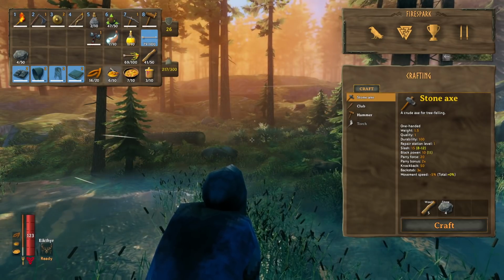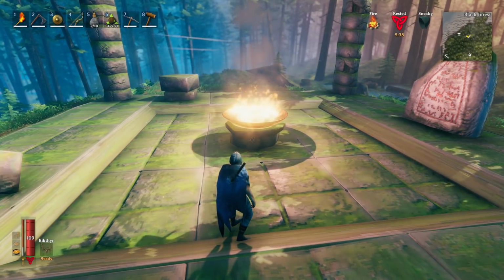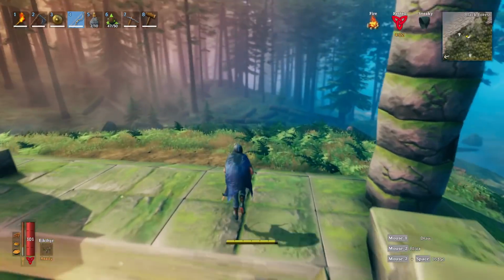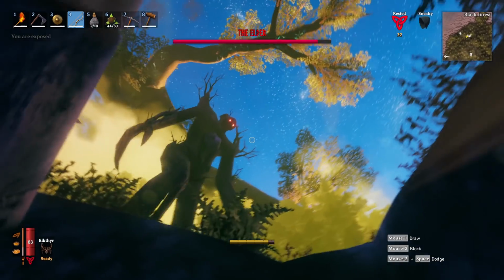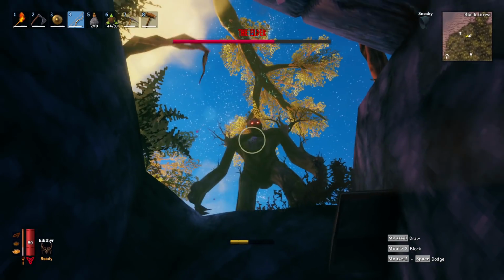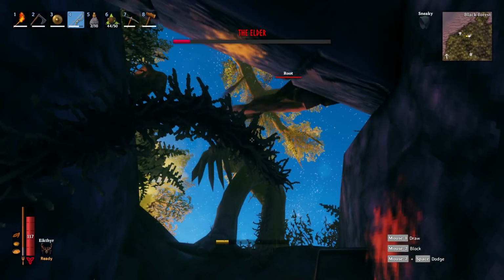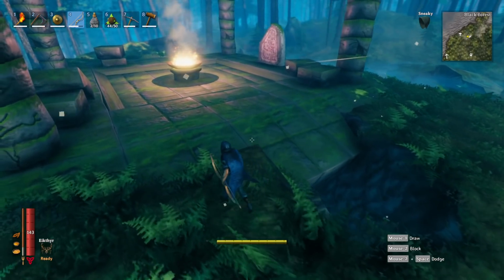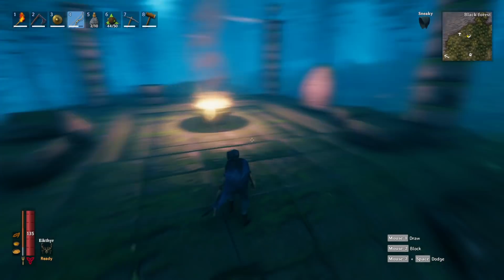How To Solo And Break The Elder Boss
In this Valheim guide, we talk about how you can easily solo and break the second boss called The Elder.

A brutal exploration and survival game for 1-10 players, set in a procedurally-generated purgatory inspired by Viking culture. Battle, build, and conquer your way to a saga worthy of Odin’s patronage! ~Steam Store